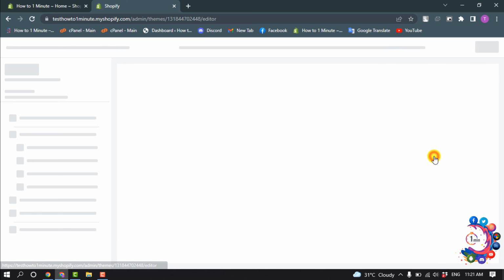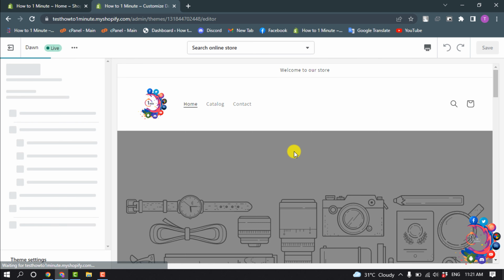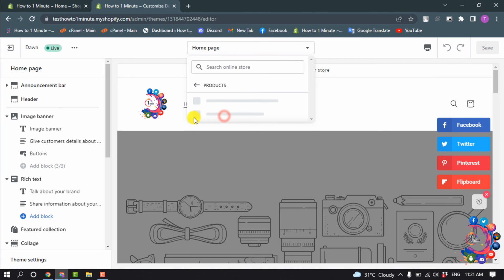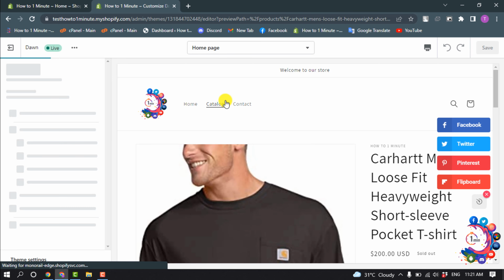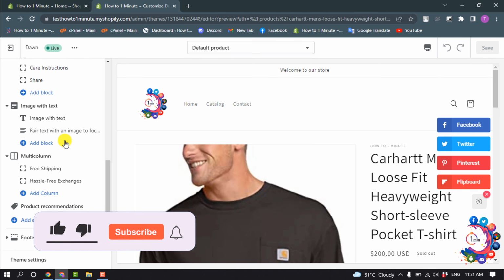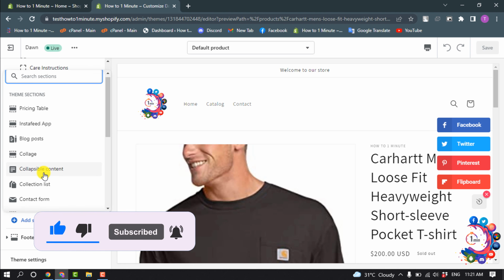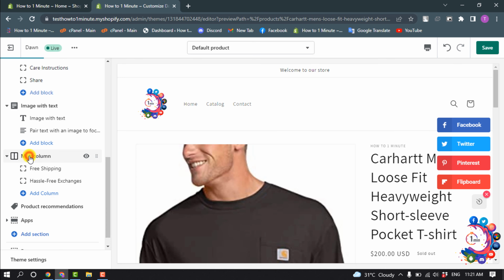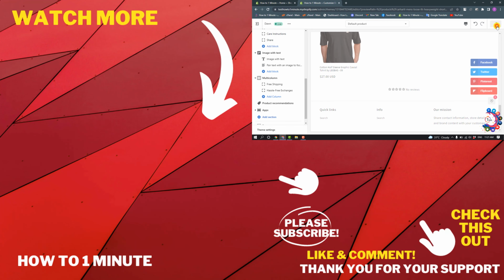How to add reviews on shopify 2026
The first thing that you want to do is you want to go to the shopify apps page and click on the visit app store button.
Step 2: Search for “product reviews” ...
Step 3: Add the Shopify Product Reviews app. ...
Step 4: Add the Product Reviews app to your Shopify product page. ...
Step 5: Add review stars to Shopify collection page.

"how to add reviews to shopify from aliexpress"
"how to add review stars on shopify"
"best review app for shopify"
"customer reviews for shopify"
"shopify product reviews customization"
"shopify product reviews not showing"
"best free product review app for shopify"
"shopify product reviews API"